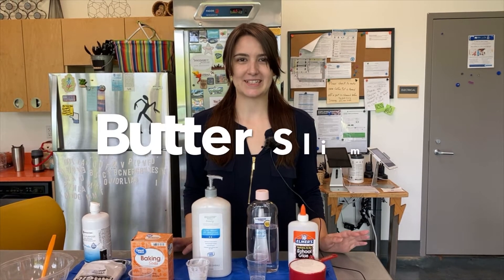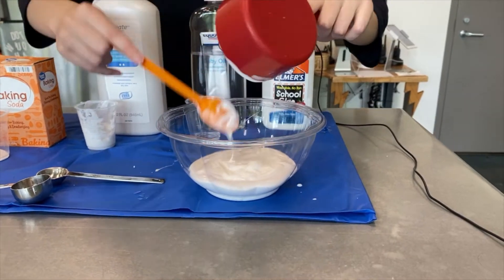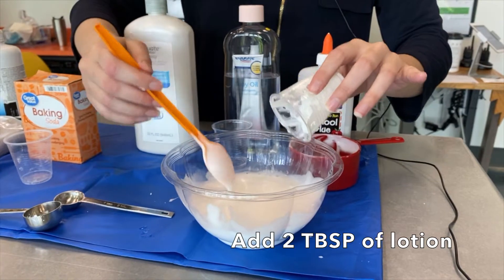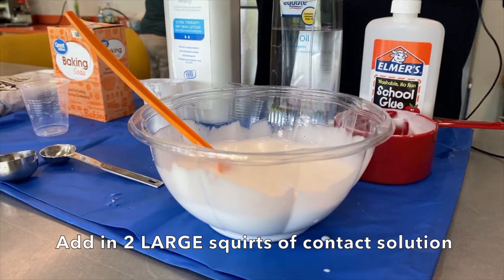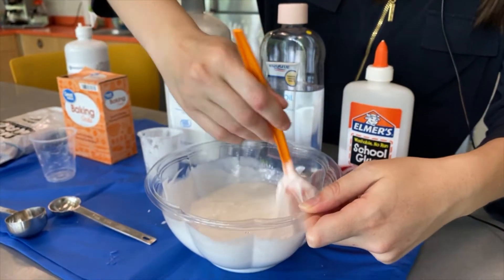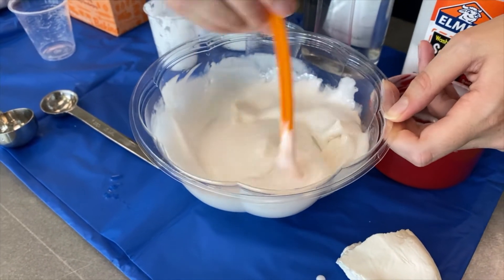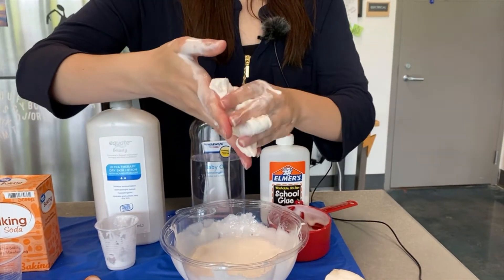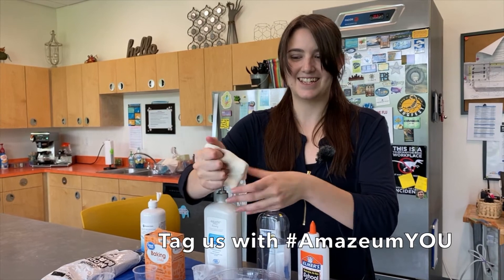Butter Slime | Amazeum YOU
Scott Family Amazeum team member Alivia slides in some chemistry in this experience making the smoothest slime around.